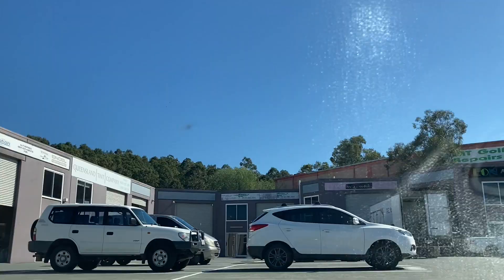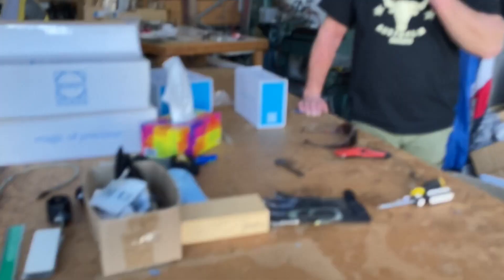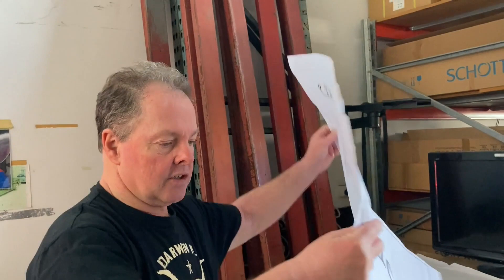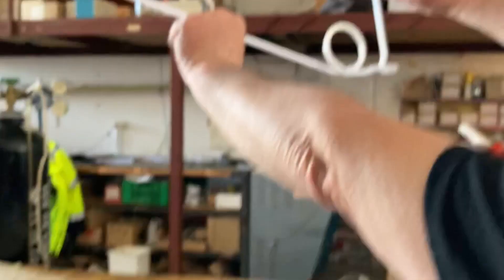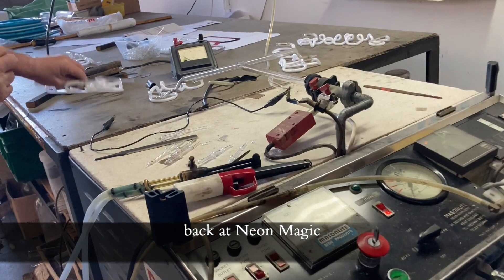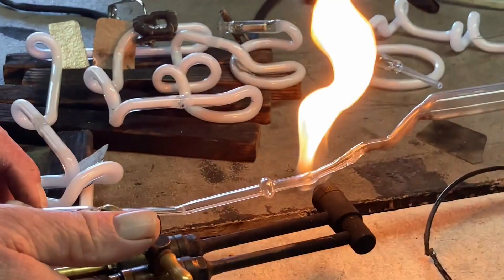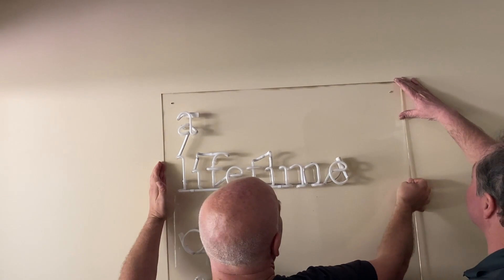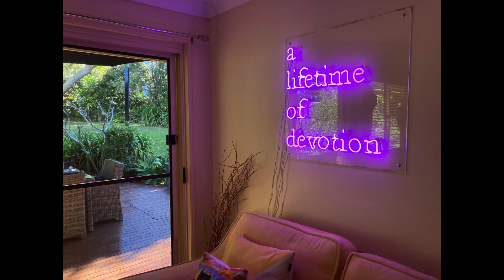Douglas Gordon - A Lifetime Of Devotion - The Making Of A Neon Sign Artwork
In 2021, in the middle of the Covid 19 pandemic, Turner Prize-winning artist Douglas Gordon decides now is a good time to make a neon sign artwork for his cousin, John Higgins.

John and Douglas grew up together in Bonnie Scotland. What makes this artwork a wee bit tricky is that John now lives in Australia and Douglas in Berlin. With airports and countries in lock down Douglas can't fly in to oversee the making of the piece.

It could have gone horribly wrong but of course, the result is beautiful. With some remote direction from Douglas and the assistance of John (who is an Art Director in film and tv) they enlist the services of Trevor (surname also Gordon) from Neon Magic on the Gold Coast of Australia, to turn a conversation, an idea, a sketch, in to a beautiful neon sign artwork.

The entire story plays out in this shortened 14 minute version of the manufacture process.